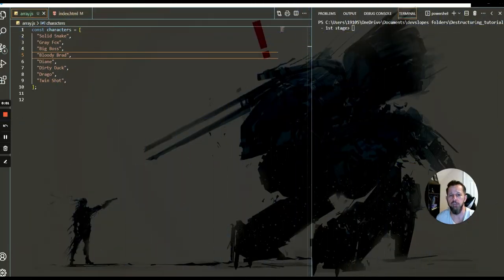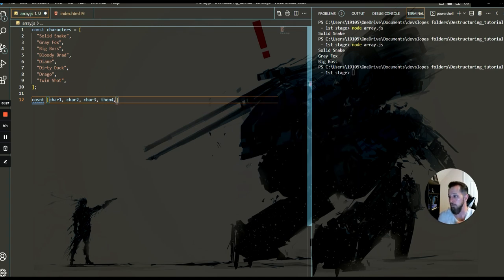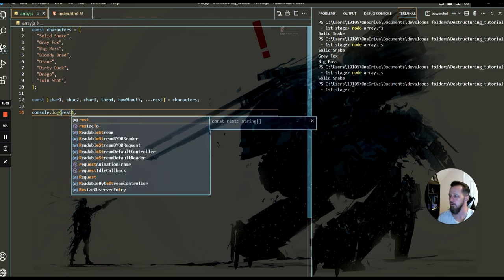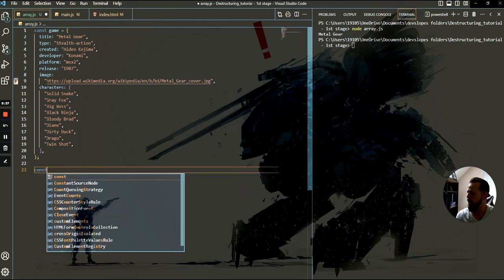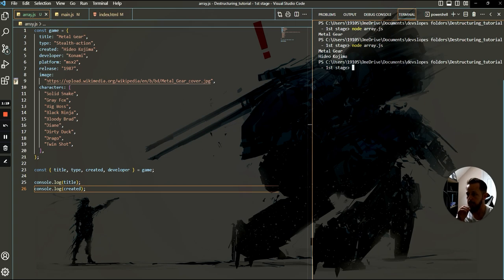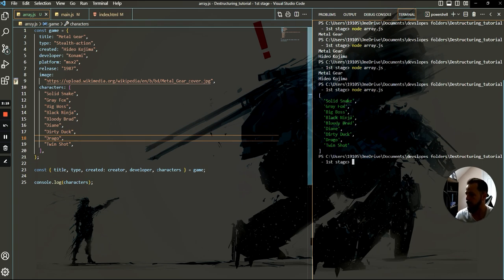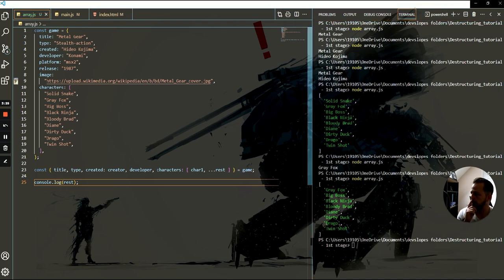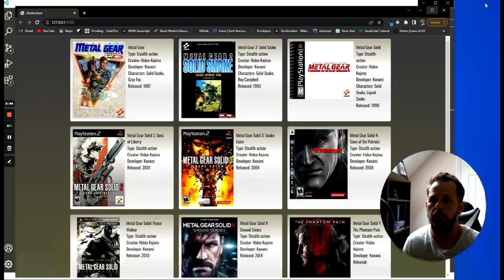Destructuring: Infiltrating the data to save the code.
In this tutorial, we explore the power of object and array destructuring in JavaScript. Destructuring allows you to extract values from objects and arrays in a more concise and efficient way. We cover the basics of object and array destructuring, including renaming variables, skipping values, and working with nested arrays. With examples and a step-by-step explanation, you'll gain a solid understanding of how to use destructuring to save time and simplify your code. Whether you're new to JavaScript or a seasoned developer, this tutorial will take your skills to the next level.